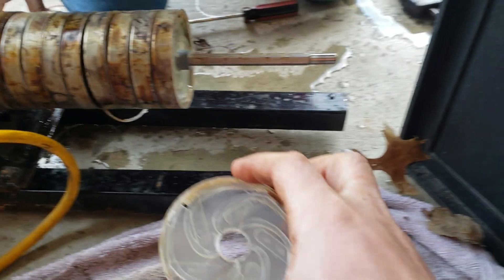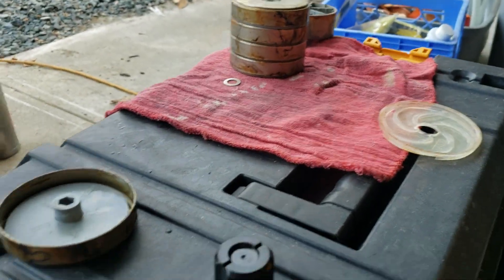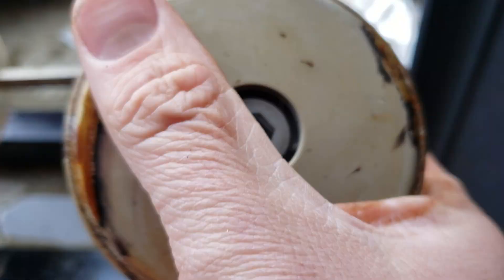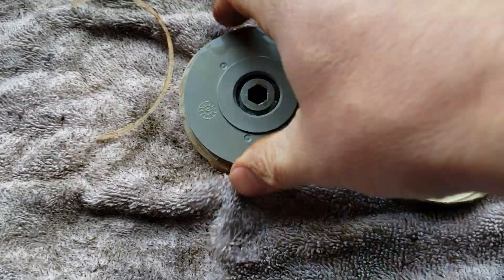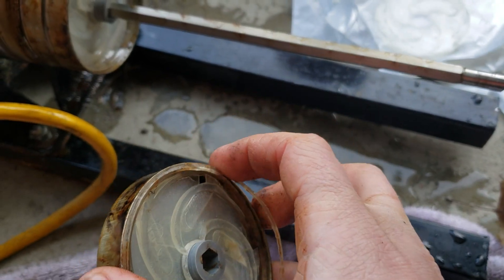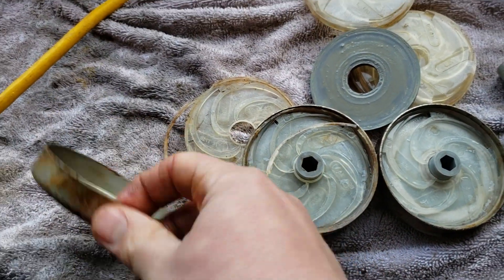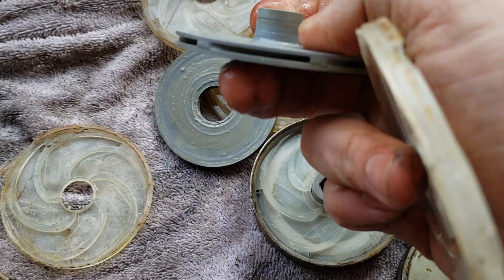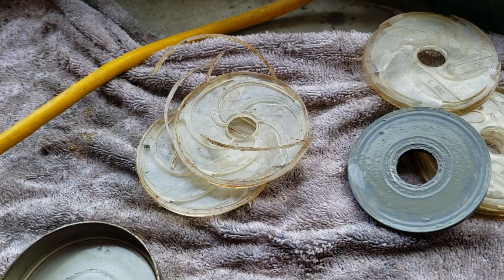Pulling apart a 3/4hp goulds booster pump. Damaged diffusers, 2 fried impellers, leaking tube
This is the result of it not being properly flushed or stored during cold weather or when in use on daily basis.   This is not the fault of the equipment.